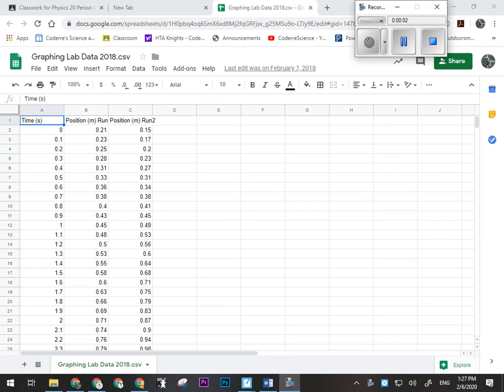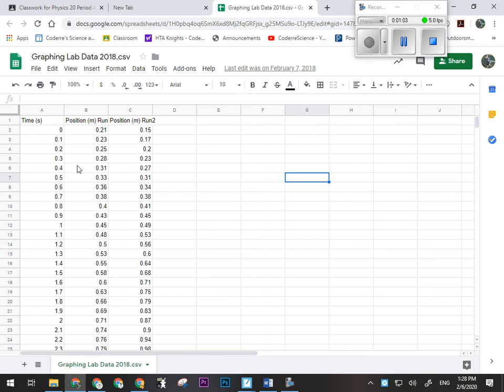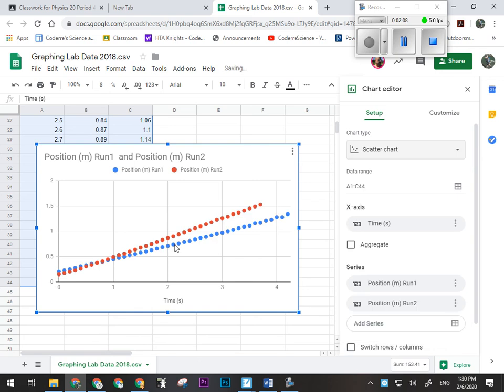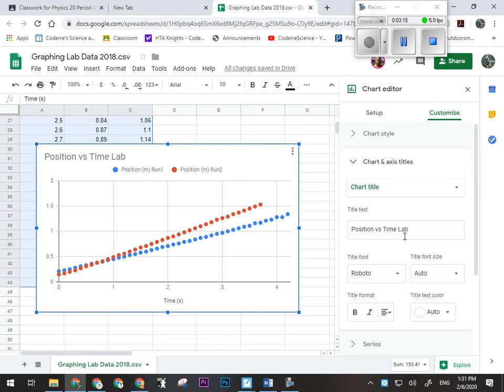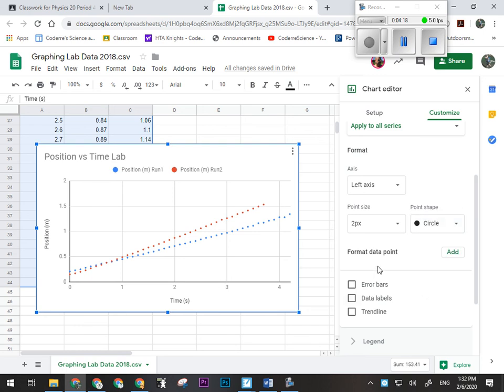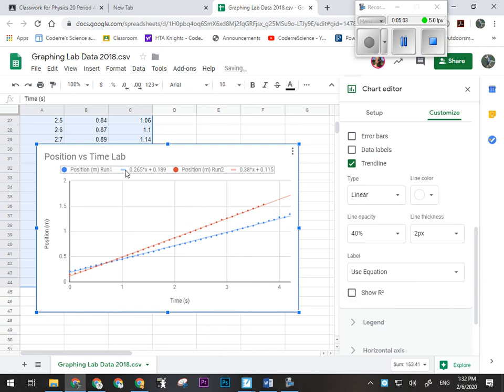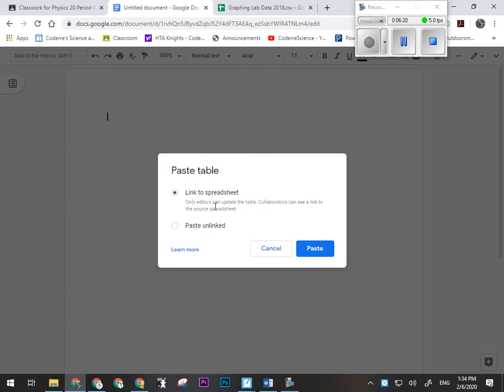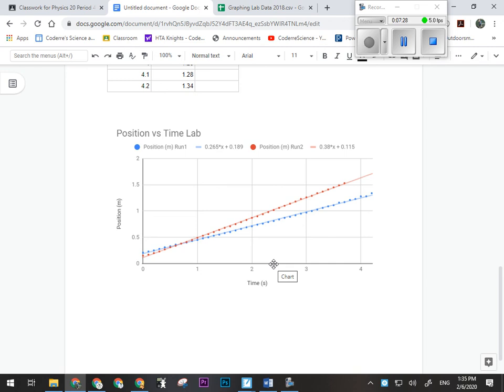Graphing with Google Sheets